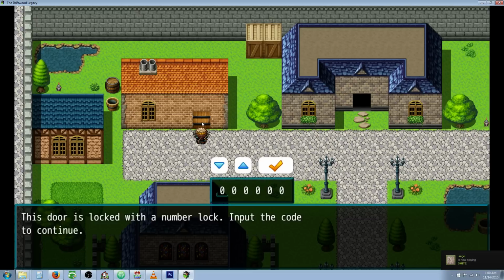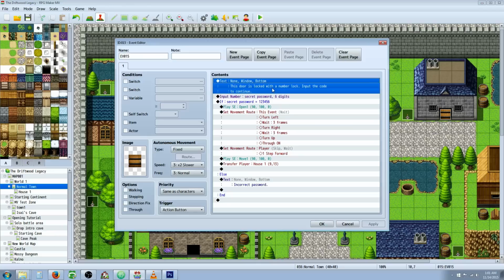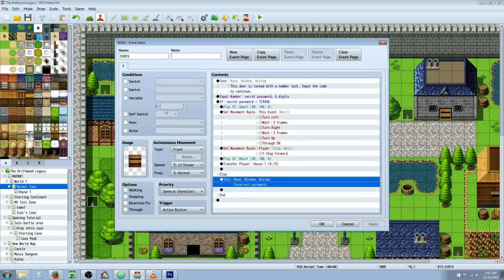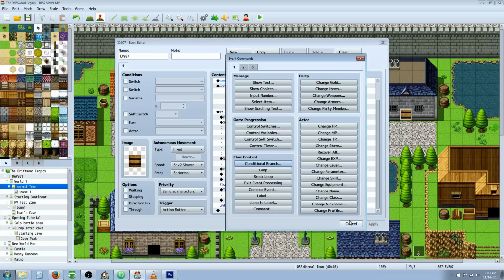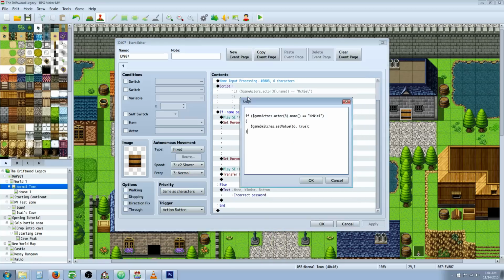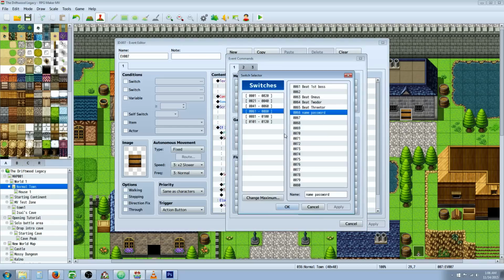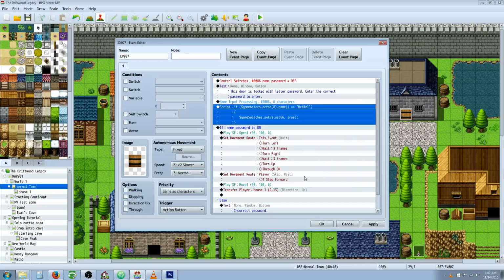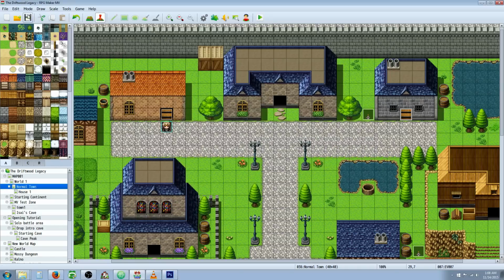RPG Maker MV Password Tutorial (Letters or Numbers)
Hello everyone, in this RPG Maker MV tutorial I'll show you how to use script calling to make a password require letters and also how to easily create the events that ask for a number or letter password to open them. This is a special request video and I hope you enjoyed it. :)